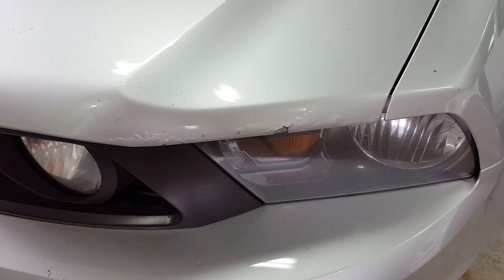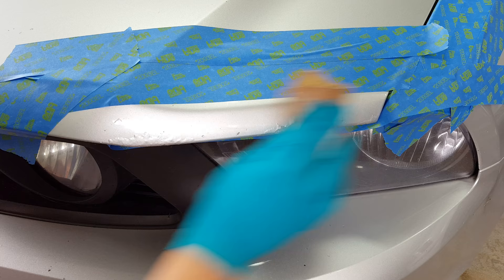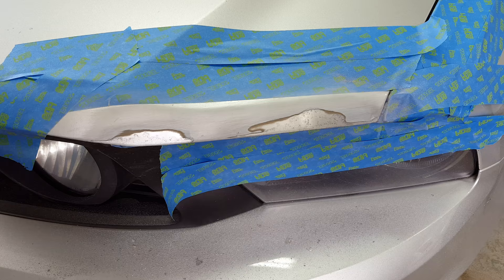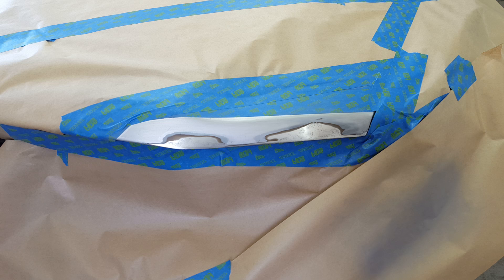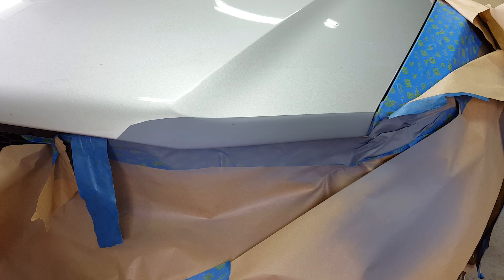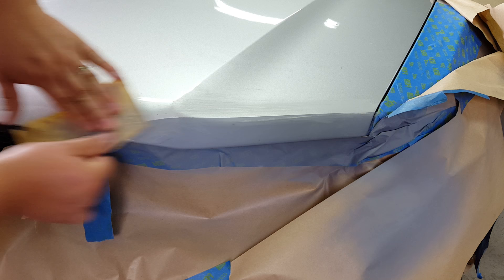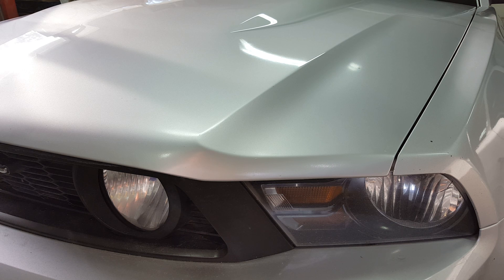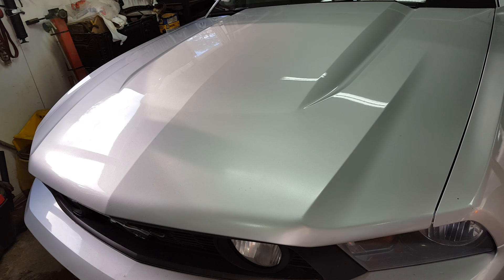Repair your Flaking Ford Hood - GTC Toolbox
The Aluminium hoods on Ford vehicles sometimes bubble and blister under the paint. Learn how to fix yours at home with some rattle cans and patience.